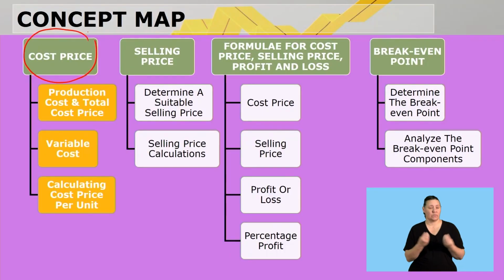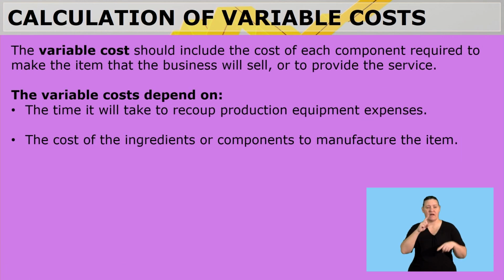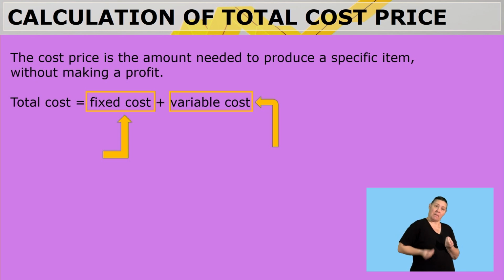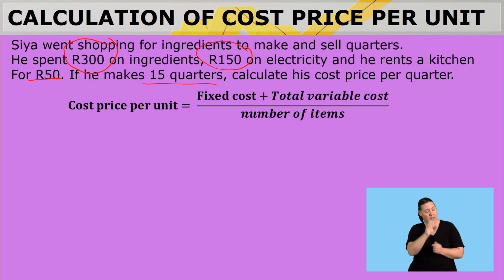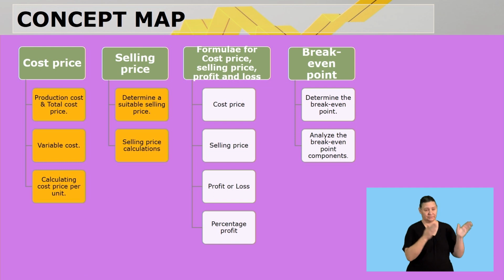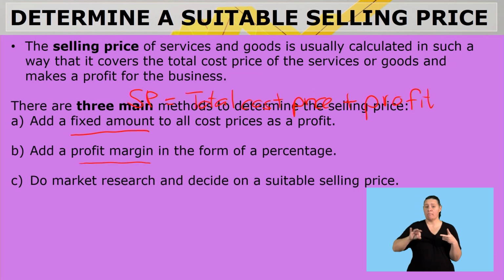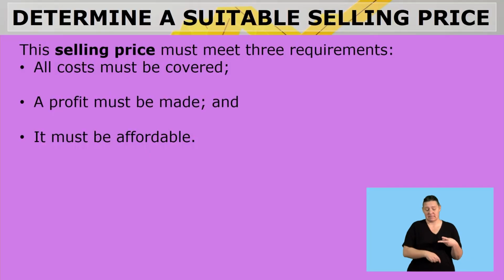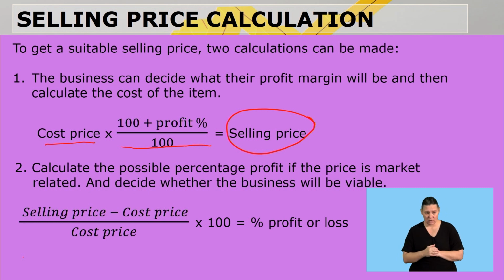Maths Literacy Grade 11 Cost Price, Selling Price & Break Even Analysis Video 1 Segment 2